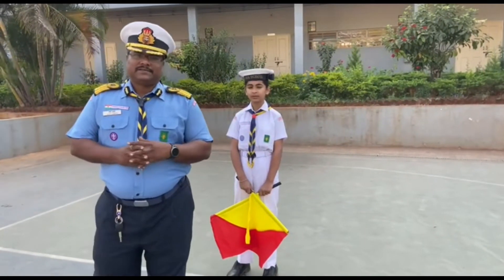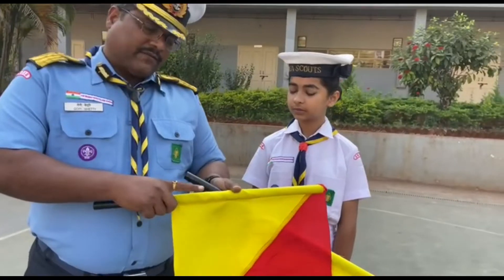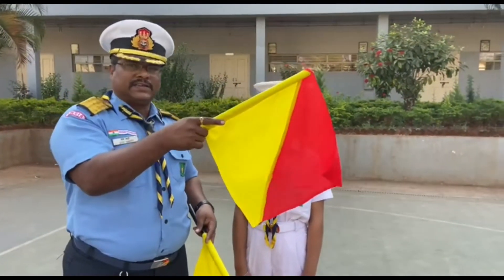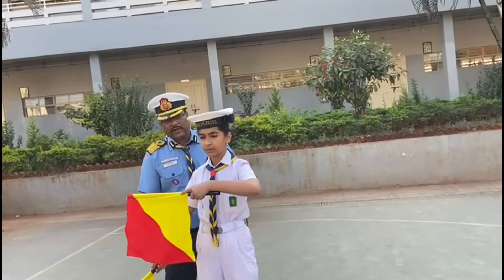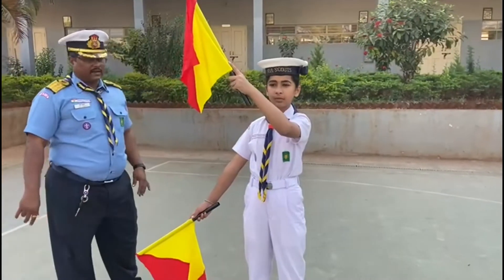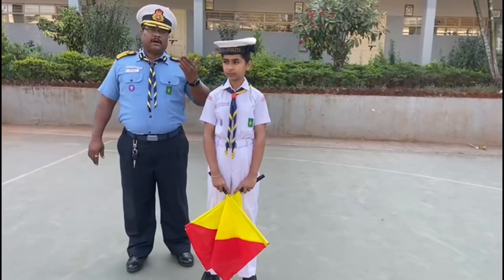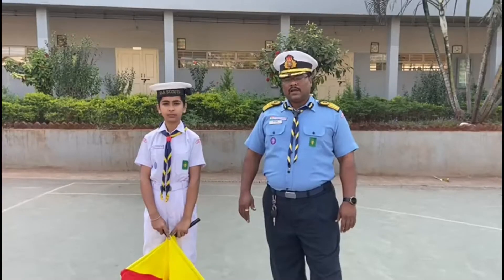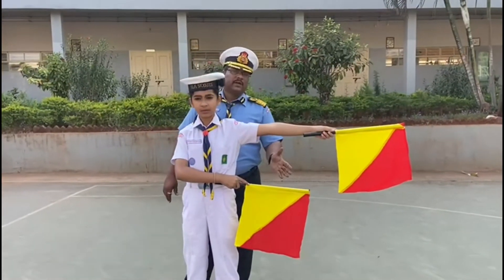Semaphore Signalling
SEMAPHORE FLAG SIGNALING SYSTEM
semaphore || semaphore flag signals
semaphore
semaphore flags
semaphores
scout semaphore
semaphore a-z
semaphore alphabet
semaphore coding
signaling flags
alphabet signaling
semaphore in operating system
Flag semaphore - Flag signalization
Message passing through Semaphore...
Signalmen Training - Semaphore.
Description

What Is Semaphore Signal & How It Works | Full Details | By The Rail News

Hello friends in this video I will tell you about the Semaphore Signal of indian railways in this video I will explain you in the easiest method that what is Semaphore Signal & How It Works In Full Details why they are used & where they are used now to know more watch this video.

In earlier days, Semaphore signals were used by indian railways.

Changing the angle of the arm gives different indications to the train driver.

They are being replaced with more advanced light signals.

We will build a model of this signal with the help of solenoid.

Solenoid is the generic term for a coil of wire used as an electromagnet.

I will take these two paper straws.

One straw is cut into three pieces.

These two pieces are connected together with cellotape to the main straw.

36 gauge coated copper wire is taken. 700 turns are made around this  6 cm long straw piece.

Both ends are tied together and coating removed with sandpaper.

Empty pen refill is cut and it is fixed to the main straw. We will prepare a signal arm from this small straw with the help of pin. When placed in the refill, it can rotate freely.

Let’s take this eraser. We will make two holes. One for the singal pole and one for the winding.

We will use this long needle. It is tied with thread and another end of thread attached to the signal arm.

This pin will arrest the movement of the arm downwards when the screw is inserted at the other end as counterweight.

Signal in this position indicates STOP for the train.

We will paint this paper strip and attach to the signal arm.

Now let us connect this battery holder to the solenoid. It has 4 AA batteries and can provide a potential difference of 6 volts.

When the circuit is complete, solenoid pulls the needle down as a magnetic field is generated.

The device creates a magnetic field from electric current and uses the magnetic field to create linear motion.

This will be active till current is flowing through the solenoid. Opening the circuit, releases the needle and signal returns back to horizontal STOP position.

1. What is Semaphore Signal
2. How Semaphore Signal Works
3. Semaphore Signal Kaise Kaam Karta Hai
4. Indian railways
5. Signalling systems of indian railways

The semaphore flag-signaling system is an alphabet-based system that requires waving a pair of hand-held flags in particular patterns. Here's how you send a rescue signal using the flags.

Step 1: Get the receiver's attention
Get the attention of the person you wish to send the signal to by waving both of your flags repeatedly overhead in a scissor-like motion.

Step 2: Wait for acknowledgment
Wait for the receiving party to send the semaphore letter K with their flags. This is the signal to proceed.

Tip
There are unique flag positions for each letter of the alphabet.

Step 3: Transmit N-C
Transmit the letters N-C using your semaphore flags. Move directly from the N position to the C position without stopping.

Tip
In the International Code of Signals the letters N-C stand for "I am in distress and require immediate assistance."

Step 4: Bring your flags down
Bring your flags down in front of you with the flag staffs crossing each other after you have finished.

Step 5: Wait for acknowledgment
Wait for the receiver to send the letter C, acknowledging your distress call. If your message was not received, they will send the letters I-M-I. If this happens, resend your message.

The International Code of Signals was drafted in 1855 by the British Board of Trade